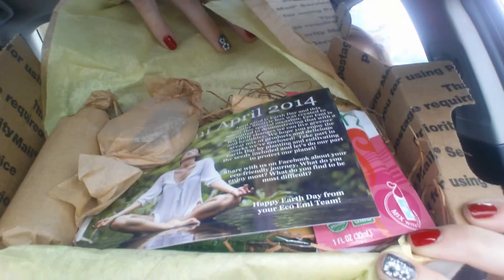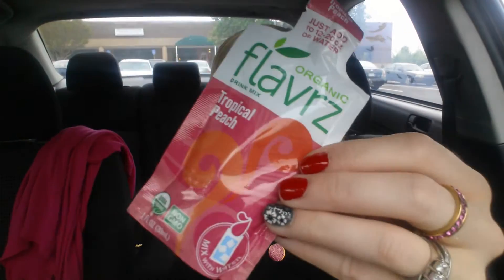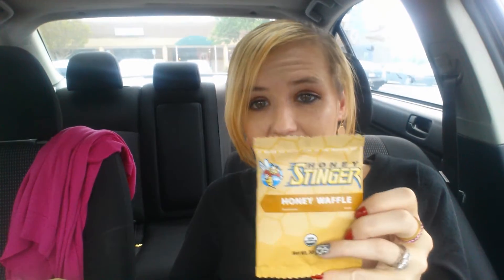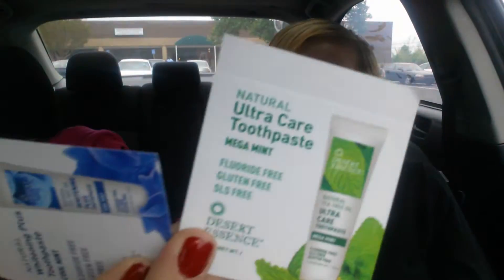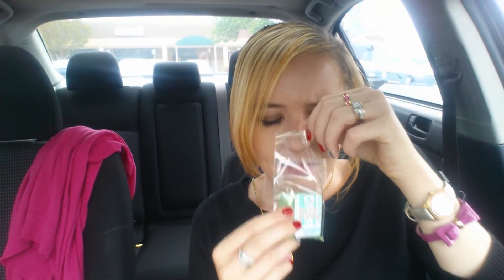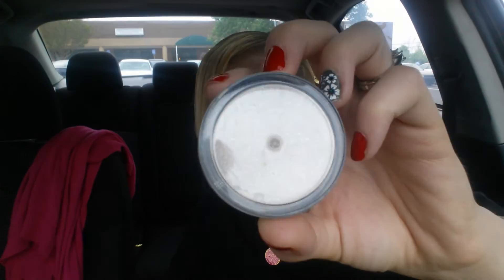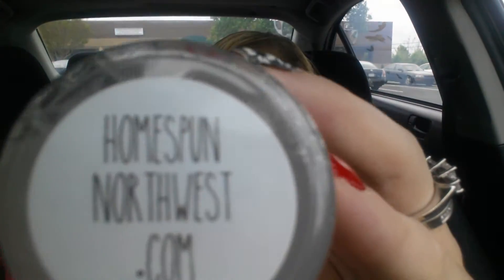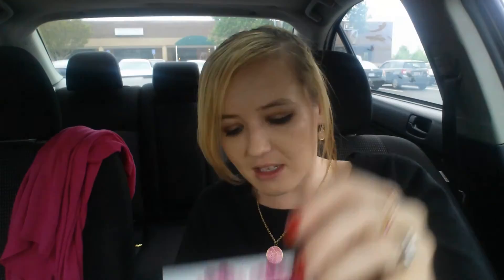EcoEmi for April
This is my review and unboxing of April's EcoEmi box.

review unboxing ecoemi april sample subscription box service ecofriendly green vegan natural samples like birchbox similar to birchbox kara's way